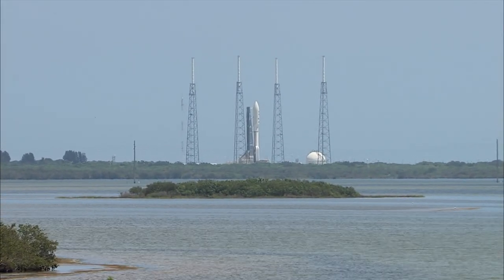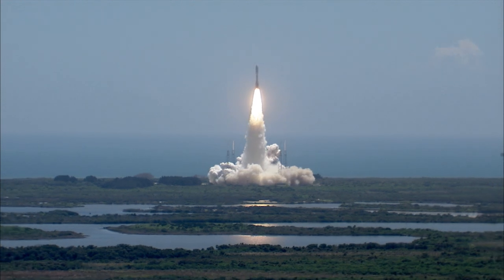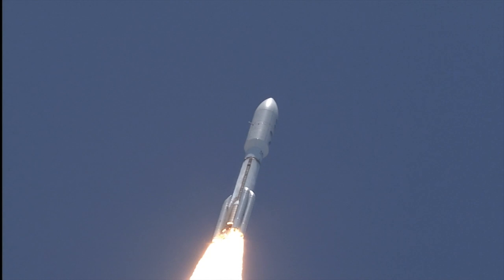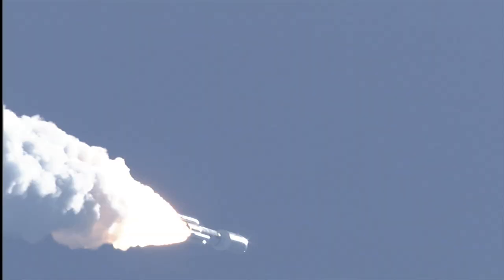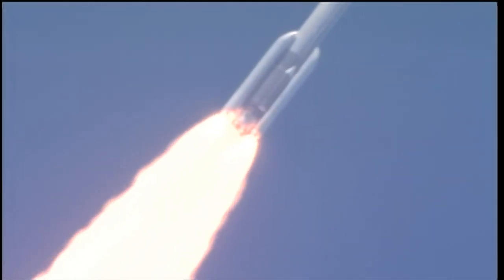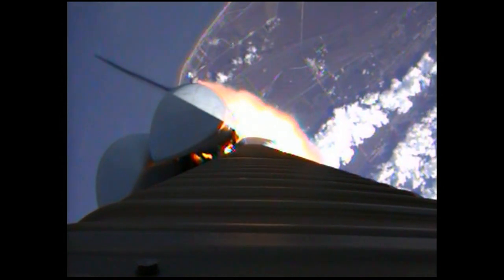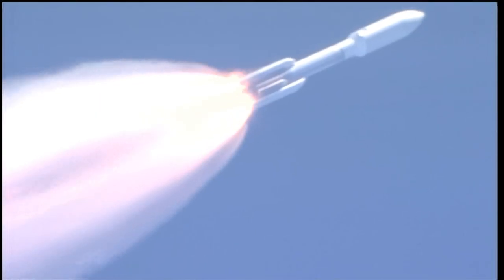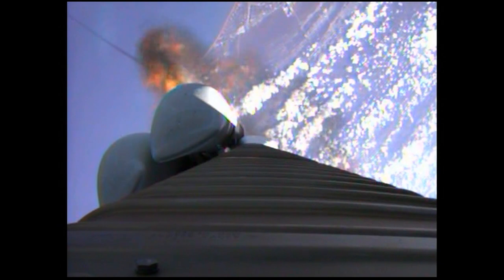Juno Launches on Mission to Jupiter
NASA's solar-powered Juno spacecraft lifted off from Cape Canaveral in Florida at 12:25 p.m. EDT, Aug. 8, 2011, on a five-year journey to Jupiter.